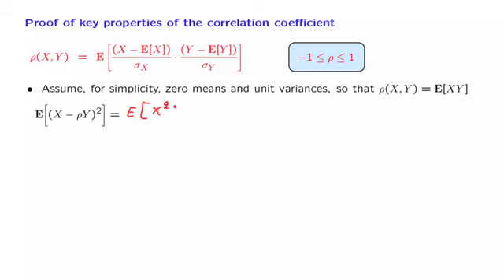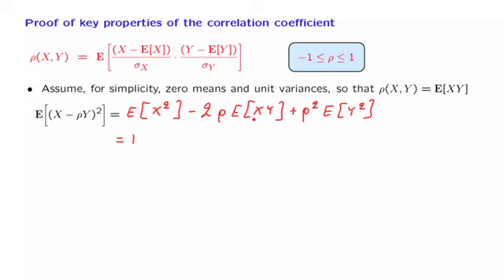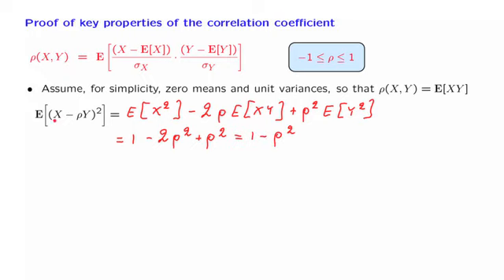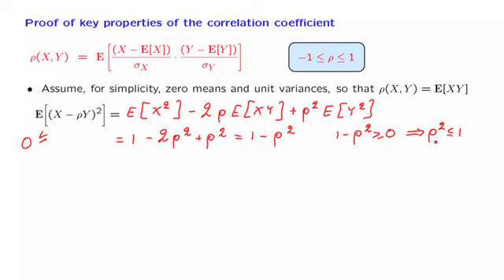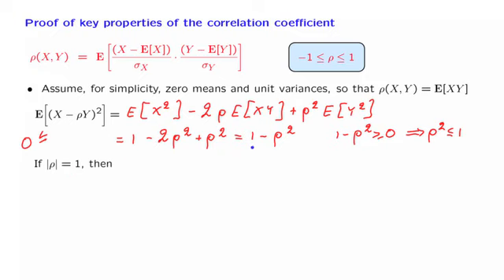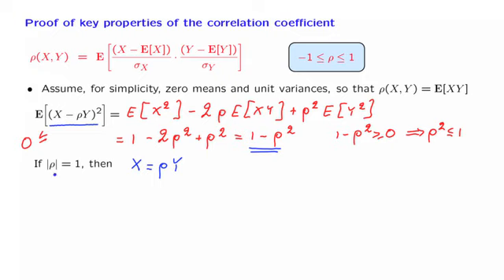Introduction to Probability Course Lesson 112